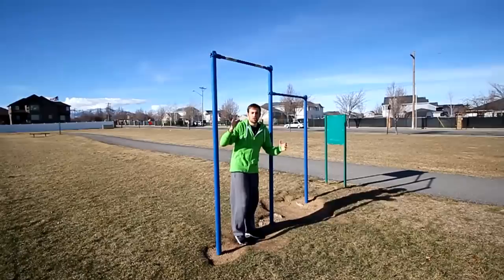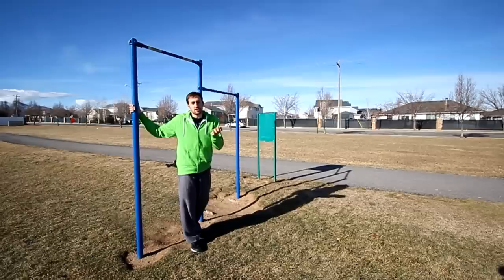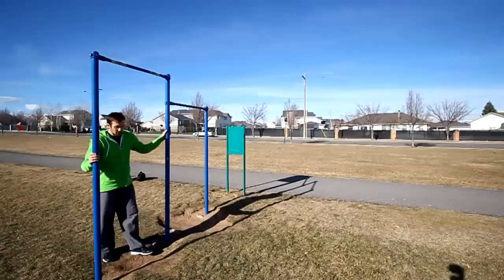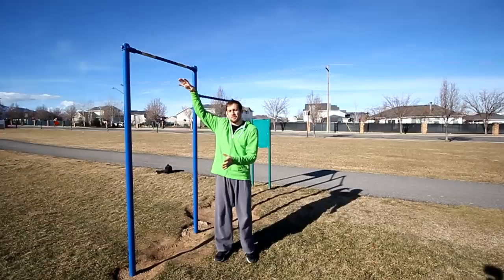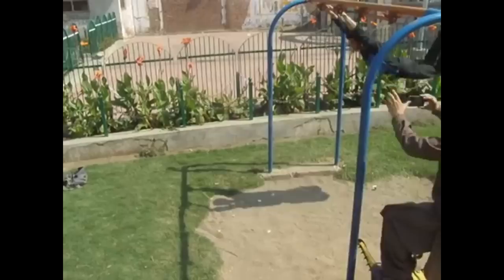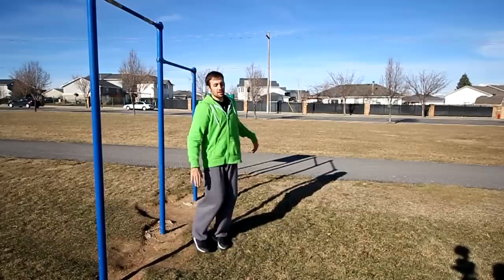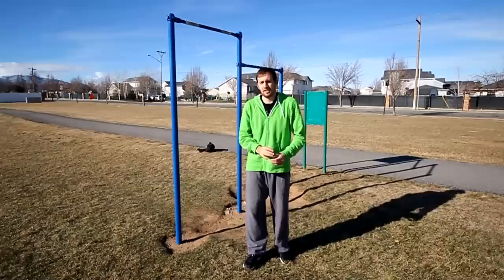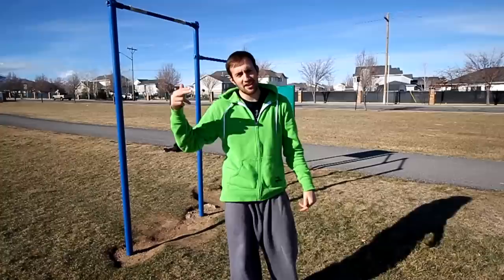How To FLY AWAY - Swinging Bar Flip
Learn how to fly away, not like peter pan or super man but like a free runner. A back flip swinging from a bar.

Outro: Dance All Night - chanredfield
Best Parkour Shoes, Apparel, Fitness Equipment and Film Gear.